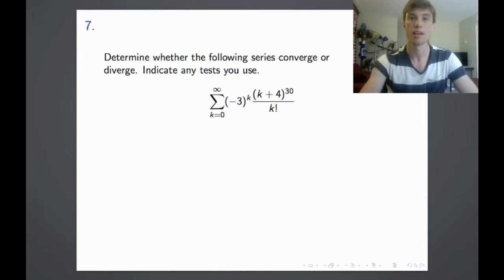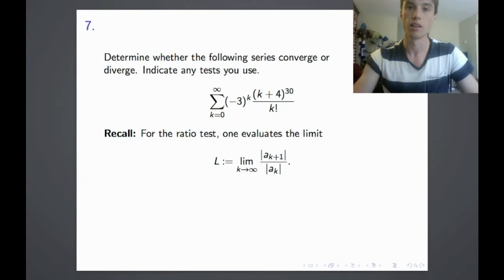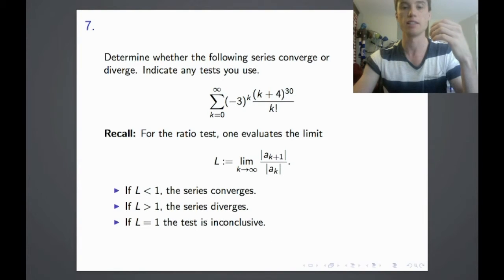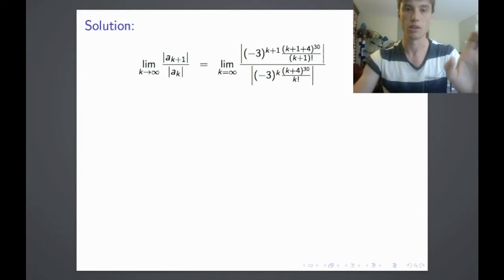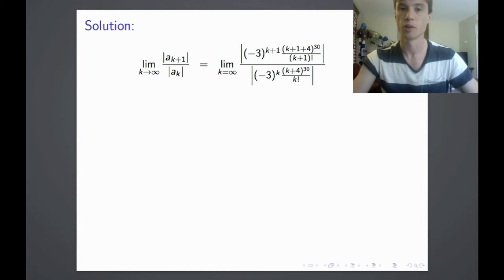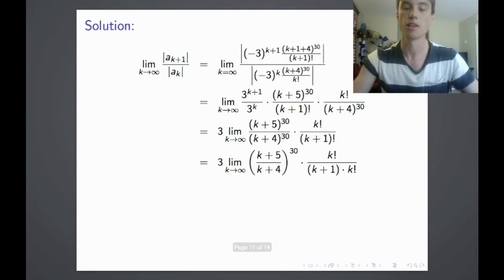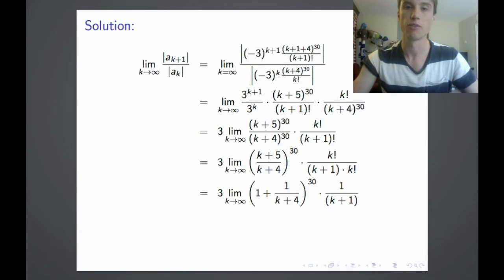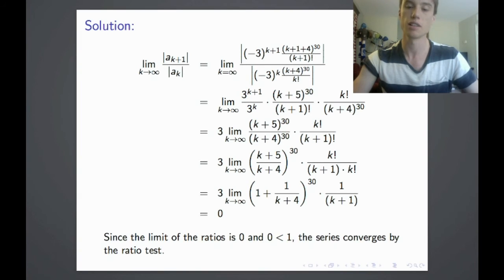9.5 Ratio Test